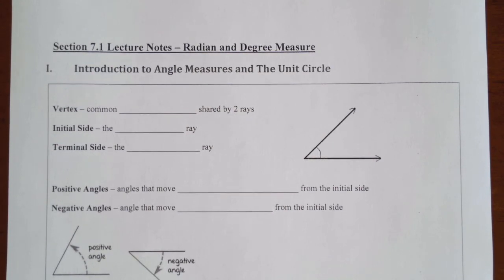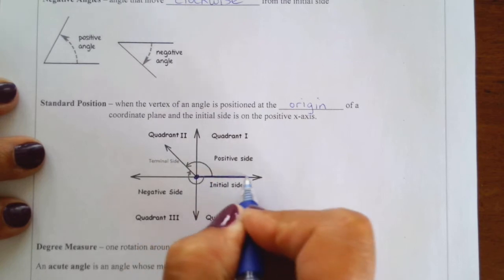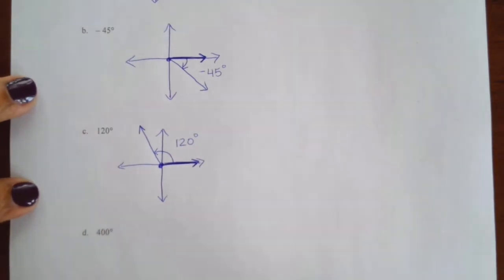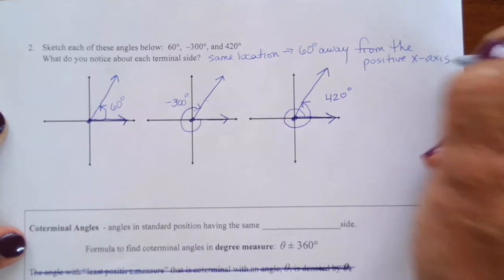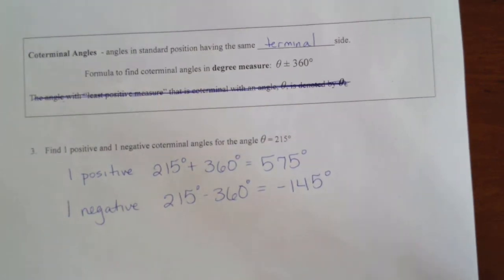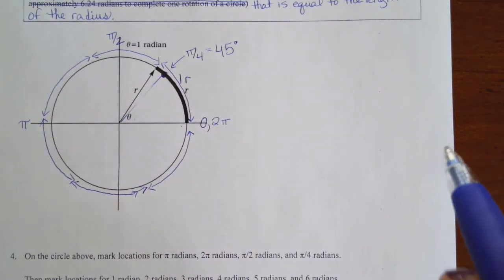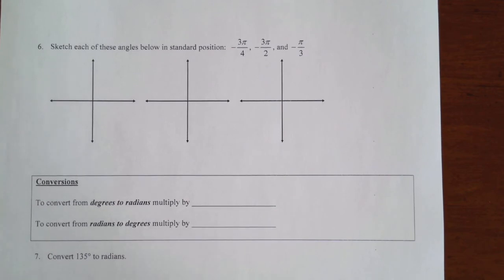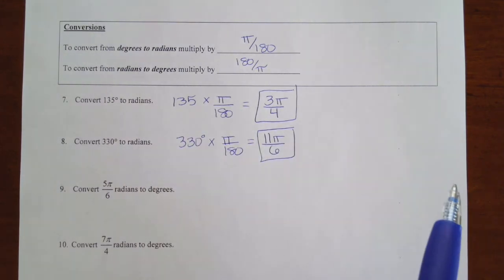Section 6.1 PreCalculus Radian and Degree Measures and Arc Length Part 1 UNCC Hastings MATH 1103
PreCalculus Radian and Degree Measures and Arc Length Part 1 UNCC Hastings MATH 1103 (Pearson 6.1/Hawkes 7.1)